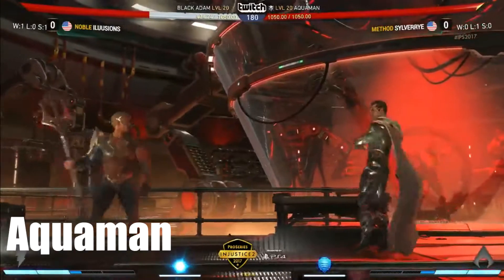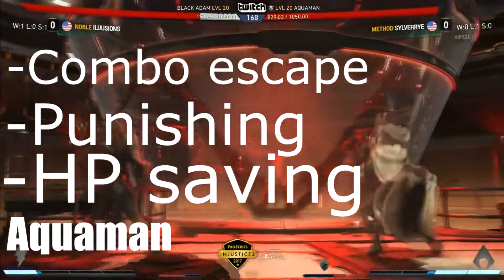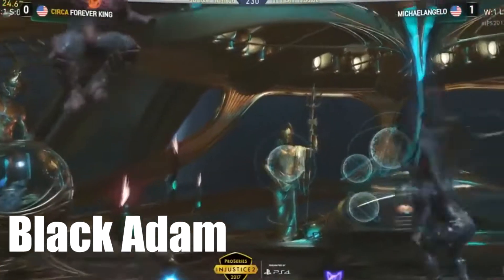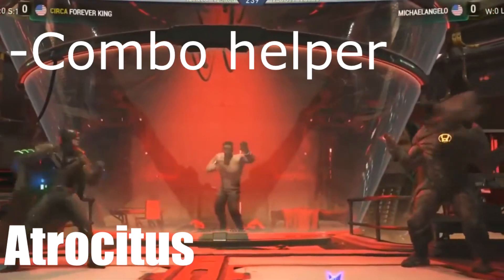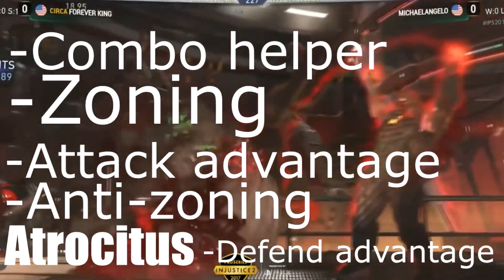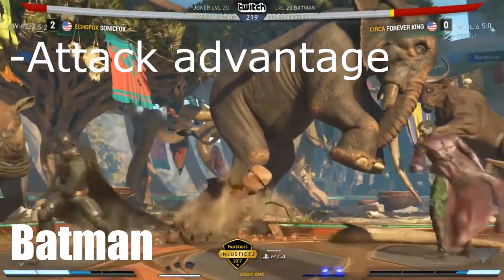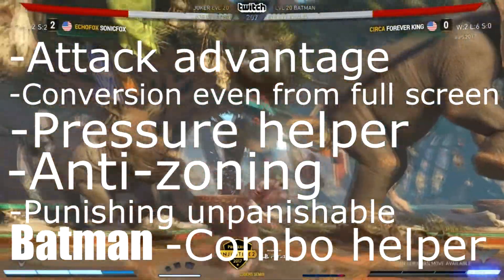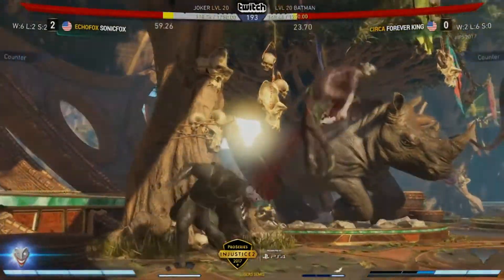5 BEST Character traits in Injustice 2